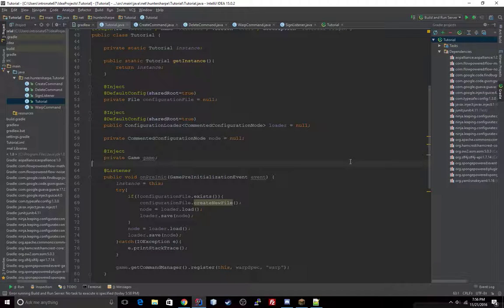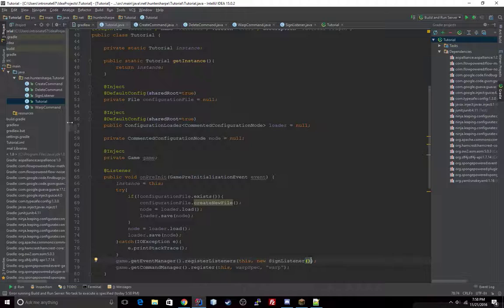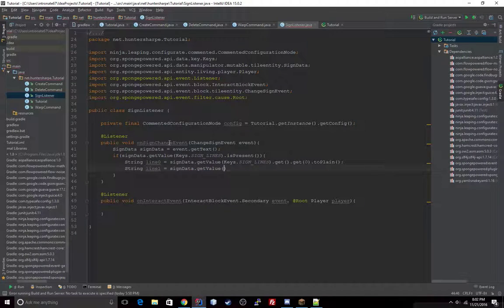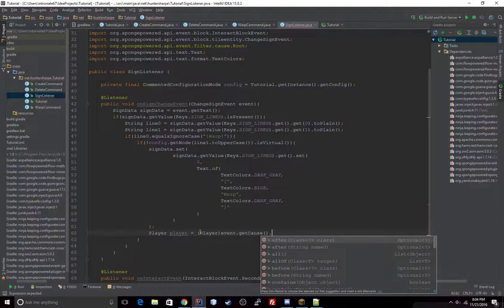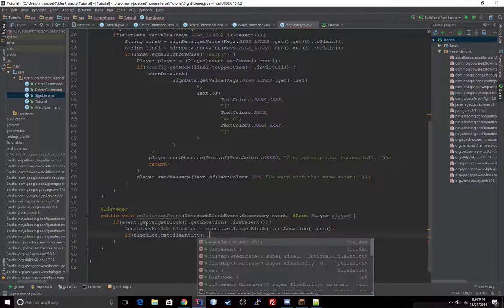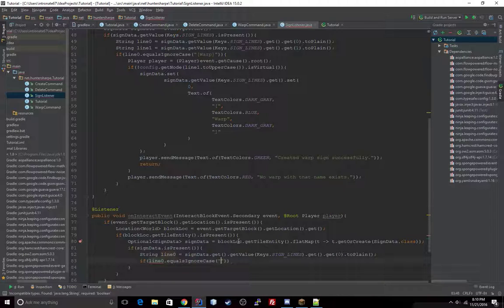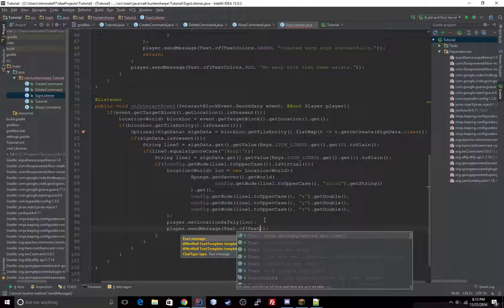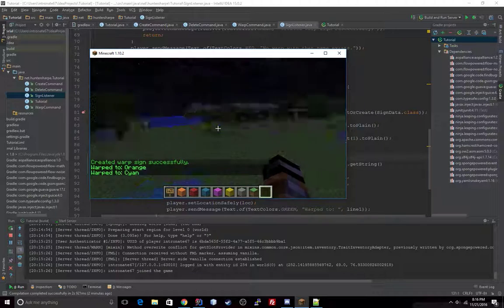Sponge Plugin Tutorial - Warps Part 2/2